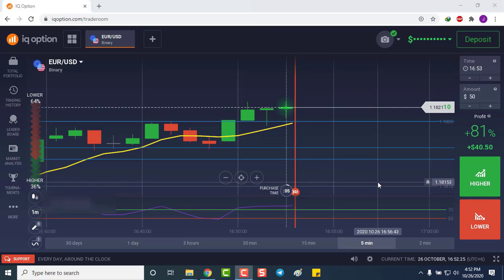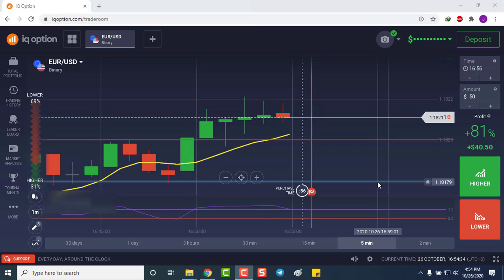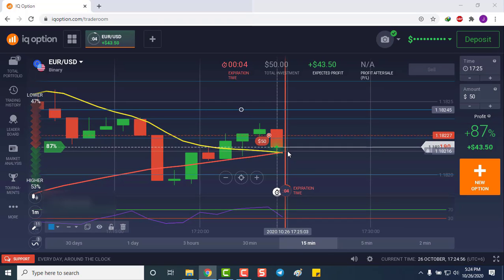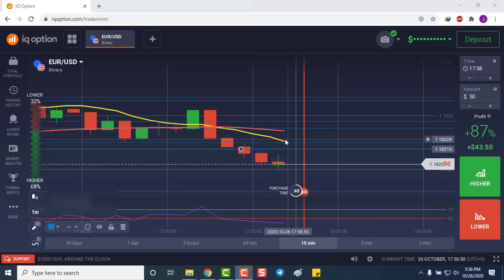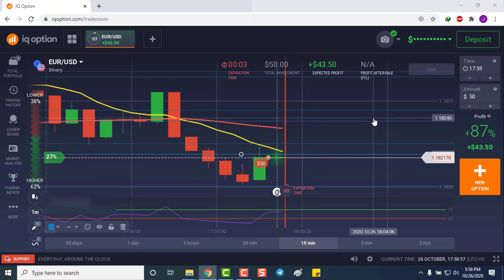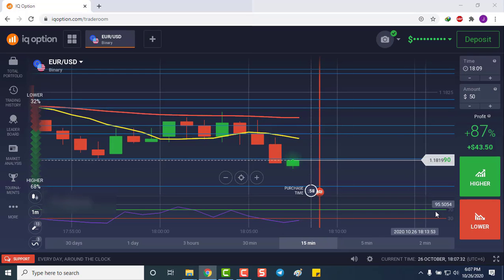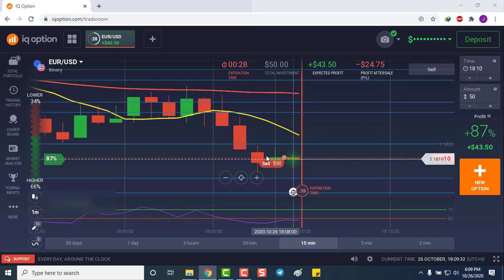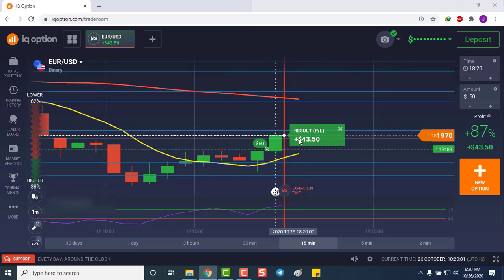Best Binary Option Strategy With Jony Alam - Trading With RSI PP Trend Crasher Strategy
Best Binary Options Strategy - 80%+ Winning Binary option/IQ option Winning Strategy Using My Own PP Trend Crasher. You can purchase/buy my signal service. For more info please check the description of this video...

Today let's take a couple of trades on IQOption.Com using PP Trend Crusher strategy. If you are looking for the best binary options strategy for 2020 then this video is for you.

Information About My Signal Service.

Signals: 10-50
Fees:
Basic Binary Options Signal Pack $20 USD/Month (10-20 Signal)! 70%-80% Winning Ratio
Advance Level Binary Options Signal Pack $50 USD/Month (20-50 Signals) 75%-90% Winning Ratio
Trend Demon Binary Options Signal Pack $15 USD/Month (50-100 Signals) 65%-80% Winning Strategy

How To Get My Signal?!
To Pay For My Signal Service Do Knock Me On My Telegram.

You will get my signal (Via We Pro Traders Premium Telegram Channel) + Custom made Money-management excel sheet + One of my Secret Binary Options Trading System + Step By Step Guide (How To Use My Signals) + Brokers Recommendation

Want to learn?! Forex/Binary Options trading for free?! Here are some 10+ min long Binary Option/Iq Option Trading videos (course materials+educational videos) you need to see today!

IQ option Momentum Trading Strategy 2 - IQ Option Winning Strategy 2020 With Jony Alam + Trend Demon

best binary options strategy 2020,binary options,2020 best trading strategy,iq option bot,iq option indicator,iq option withdrawal in india,iq option deposit in pakistan,real account trade,best trading website,earn money online,free signal,copy trade,binary options 2020